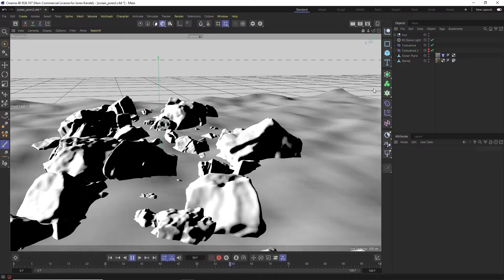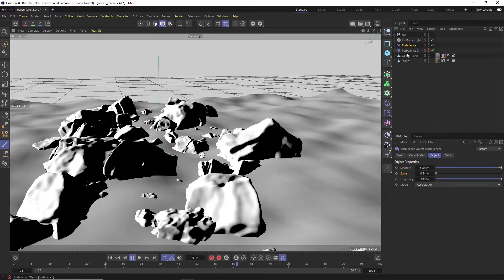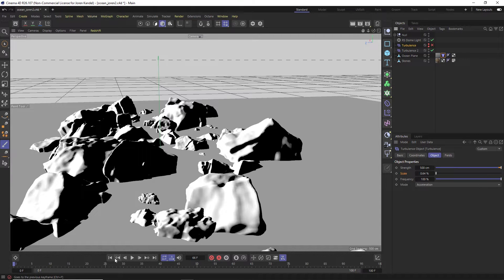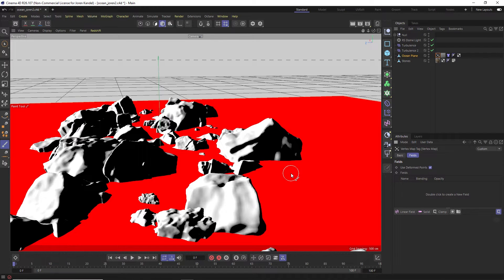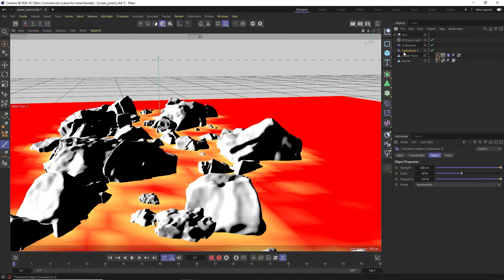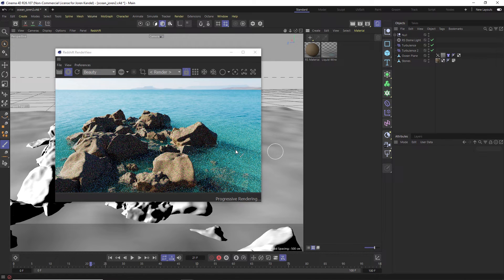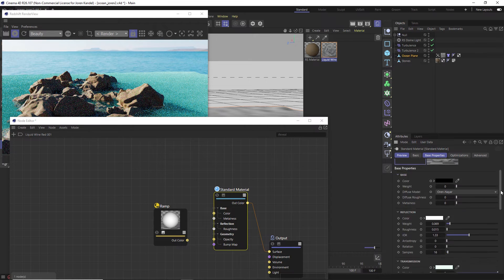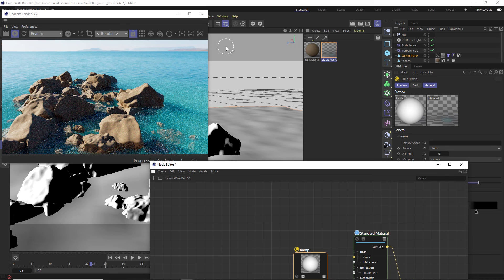Cinema 4D Tutorial: Use Vertex Maps for Better Simulations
In this C4D tut I'll show you how to use a vertex map to apply different forces, like turbulence, to very specific areas of your scene. This way you can stack multiple forces that respond differently depending on your needs. I'll also show you a tip for blending your ocean plane into a background HDRI scene. It's a quick addition of a gradient ramp piped into the opacity of a texture to blend. Super easy, but very effective for many things. Hope you learn something new!